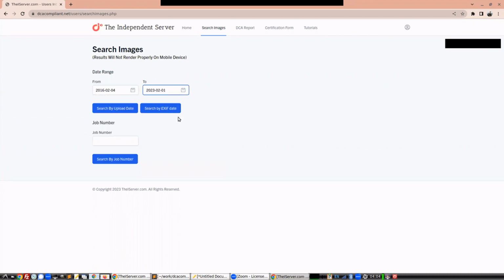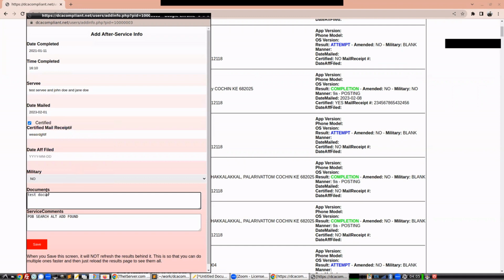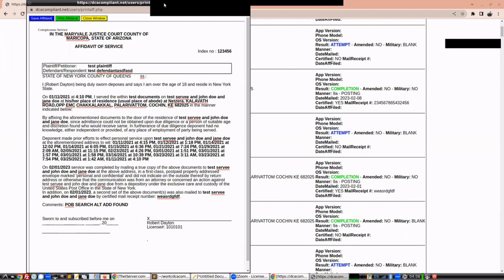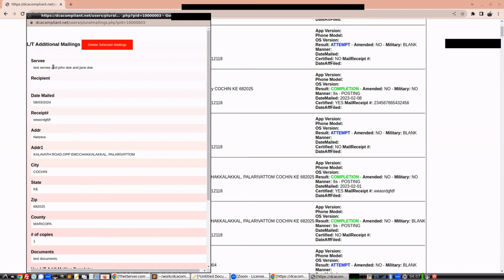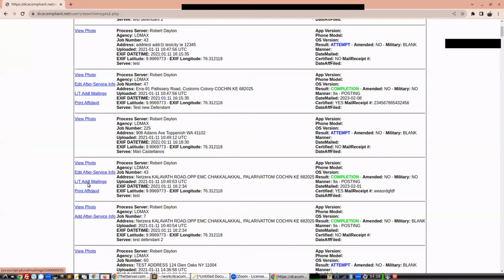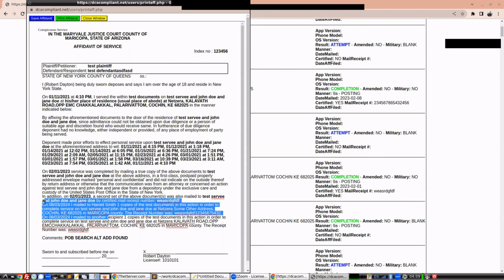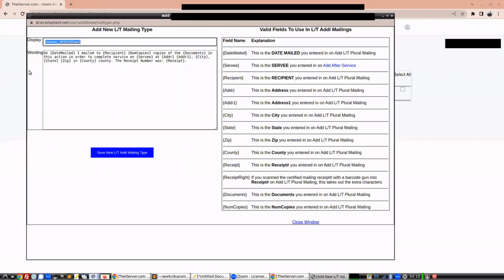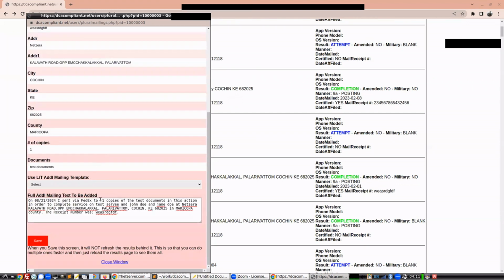Plural Mailings For NY Landlord/Tenant Process Servers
This video shows how to add, manage and use Plural Mailings for Affidavits in Independent Server for Process Servers.